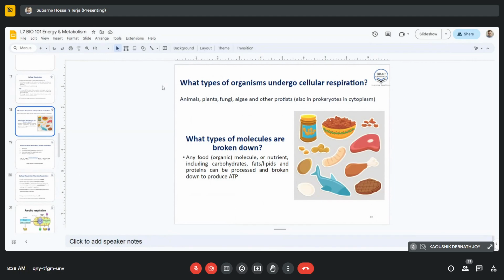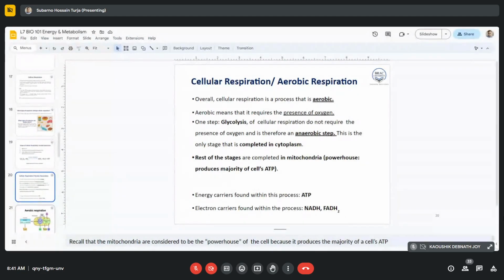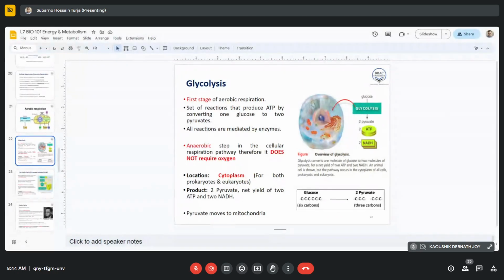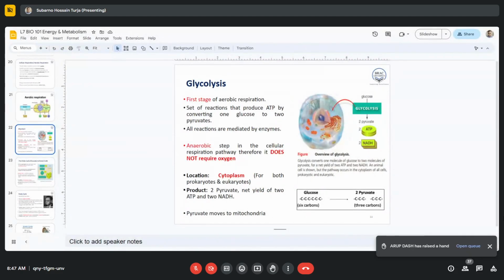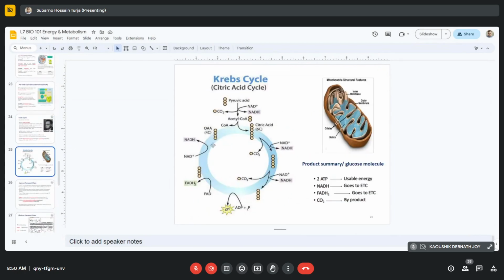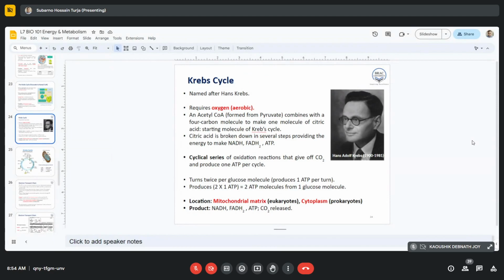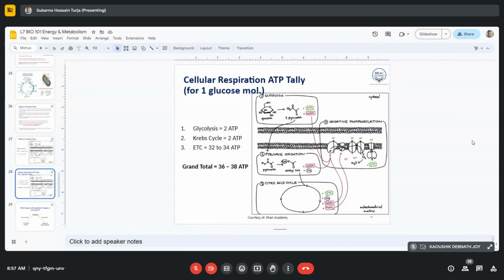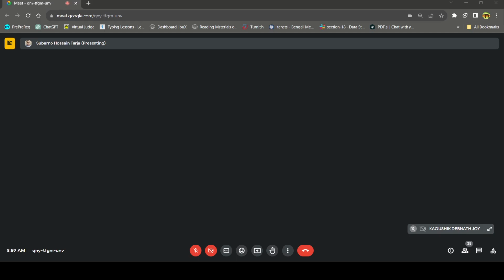BIO101 Class 2 After mid (21/11/2023)